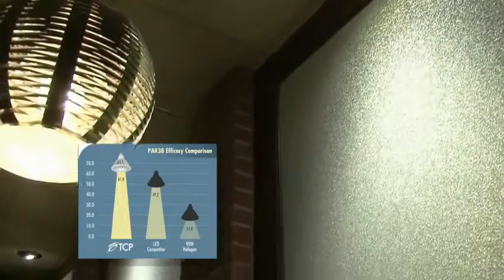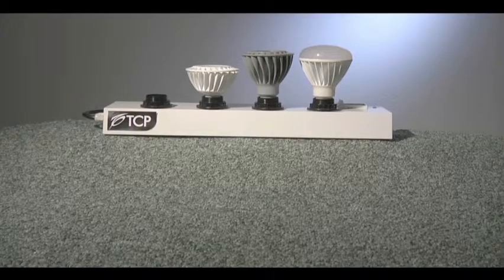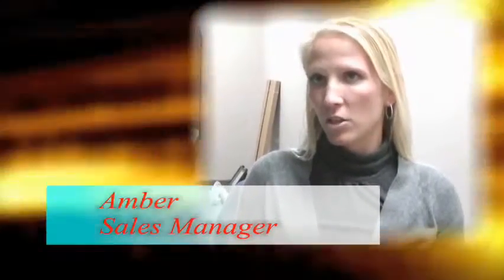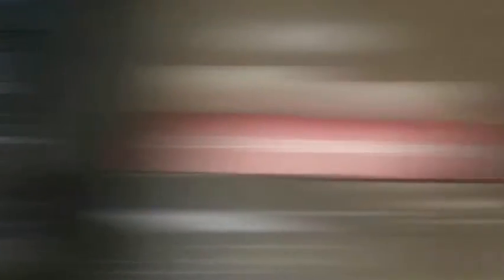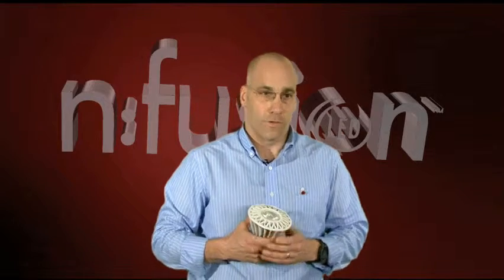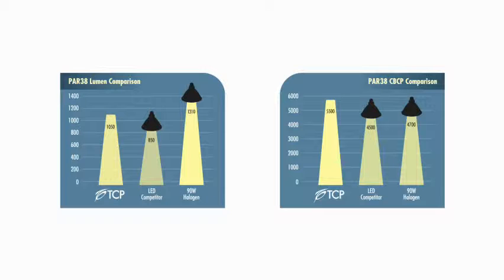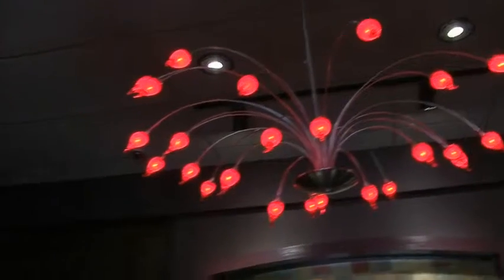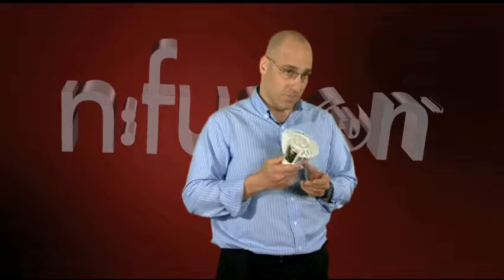TCP New Product Launch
TCP LED and Halogen lamp replacements new product rollout